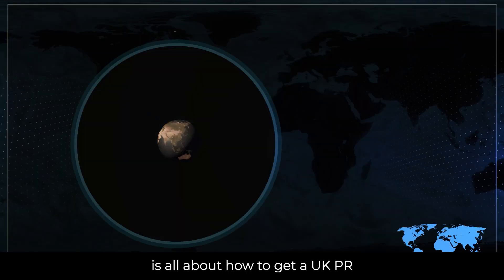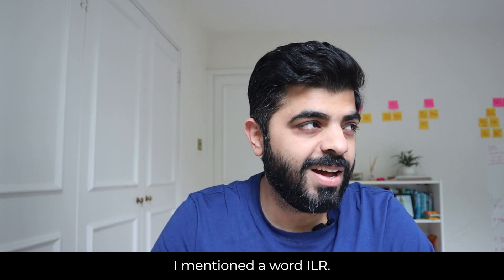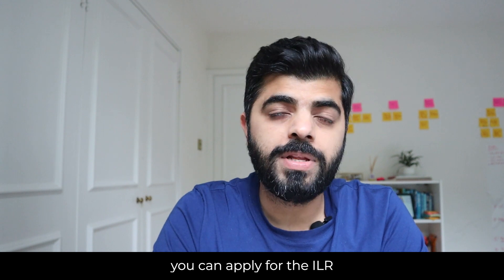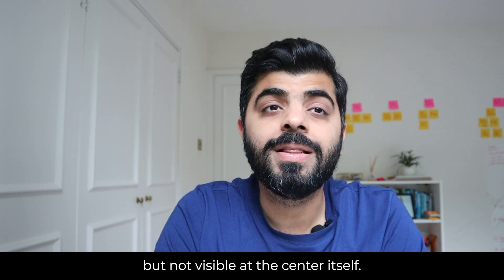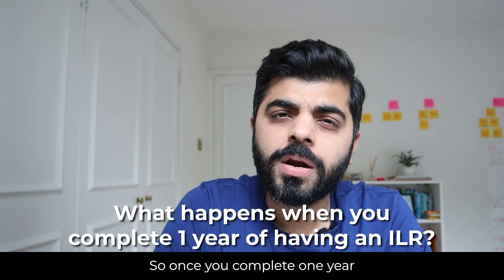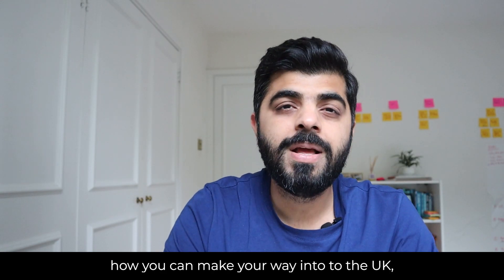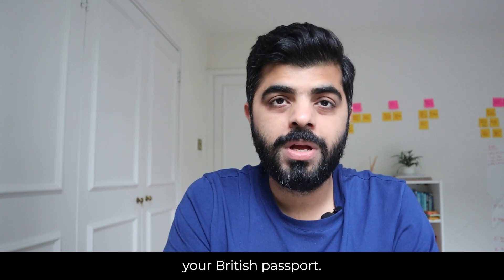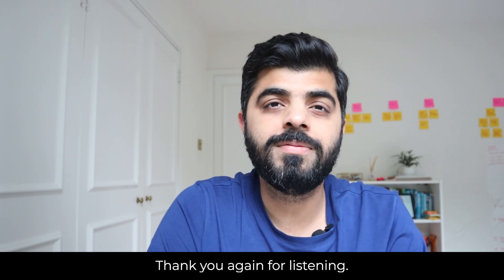My UK PR Journey - British Passport Process | Shashank Batra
In this informative video, Shashank will unravel the intricacies of obtaining Permanent Residency (ILR) in the United Kingdom, providing you with a step-by-step walkthrough of the application process, requirements, and essential tips.
Whether you're an international student, a skilled worker, or a family member of a UK resident, this video is your ultimate resource.

If you want to know more about UK, check out these videos

Shashank’s MUST READ book recommendation:

The Psychology of Money + Think and Grow Rich: Buy The Psychology of Money + Think and Grow Rich (2 Books combo with Free Customized Bookmarks) Book Online at Low Prices in India | The Psychology of Money + Think and Grow Rich (2 Books combo with Free Customized Bookmarks) Reviews & Ratings - Amazon.in

Atomic Habits: Atomic Habits: the life-changing million-copy #1 bestseller : Clear, James: Amazon.in: Books

Learn Don't Study: Learn, Donâ€™t Study: A guide for students and parents to succeed in the ever-changing landscape of the modern workplace : Sinha, Pramath Raj: Amazon.in: Books

Timestamps:

0:00 - Introduction
0:39 - Student & Work visas
1:34 - Steps to the British Passport
2:26 - License to Sponsor
3:40 - What's needed for the ILR?
6:00 - Why is an ILR useful?
6:33 - British Citizenship
7:02 - Summing up
7:49 - Questions about the PR

Don’t be shy, say HI!
Instagram - Mehar Sindhu Batra (@msbvision) | Instagram
LinkedIn - Mehar Sindhu Batra | LinkedIn

About me:
Hi, I am Mehar Sindhu Batra.
An MBA, CA and a corporate employee turned into a full-time creati-preneur of my venture MSBVision to help YOU accelerate YOUR career.